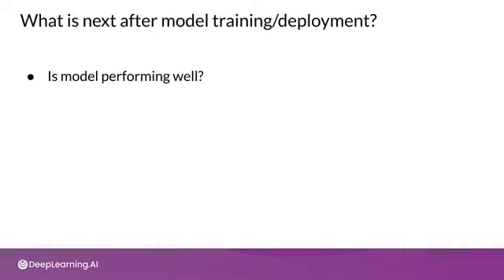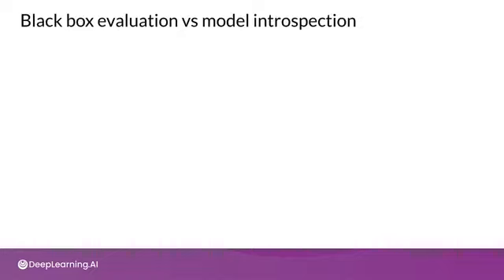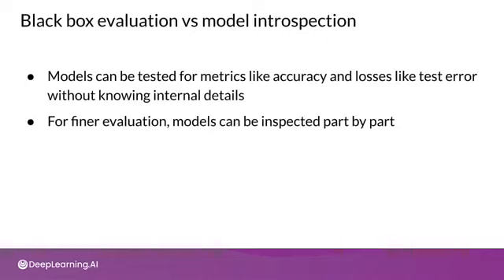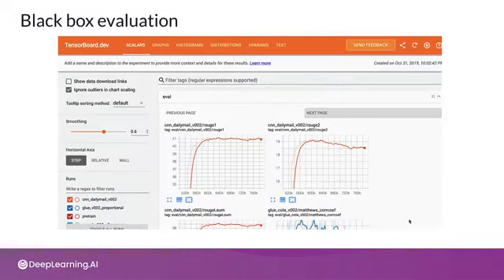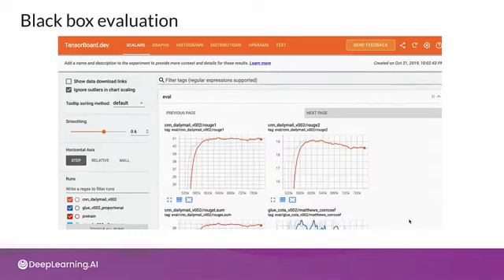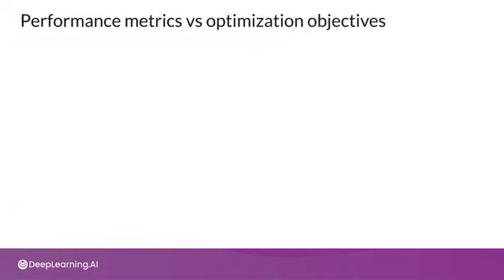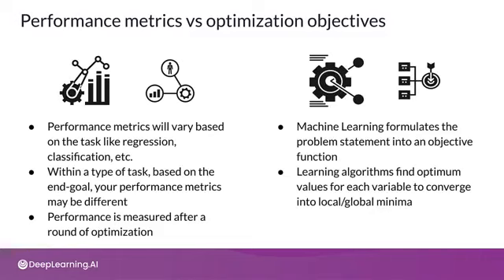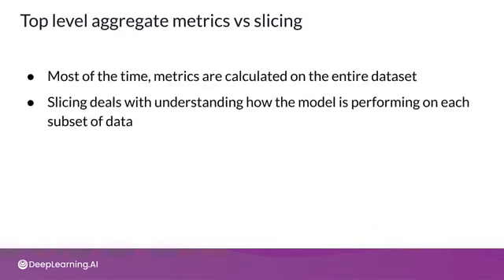week 4 1 model performance analysis